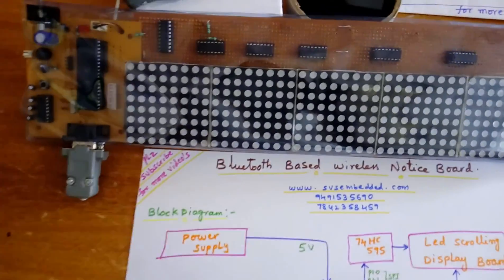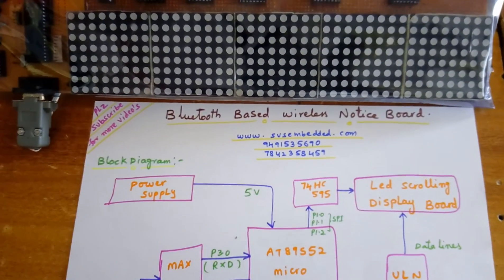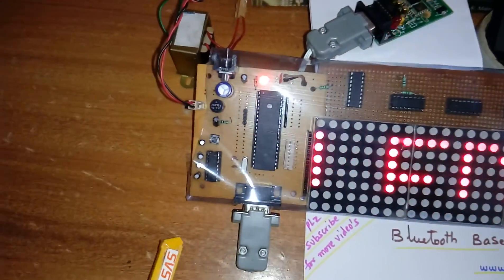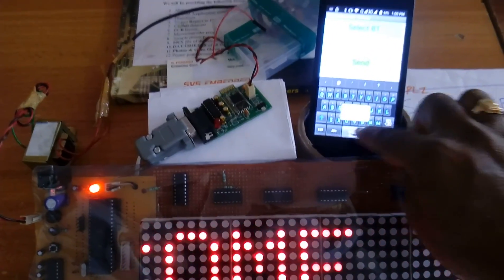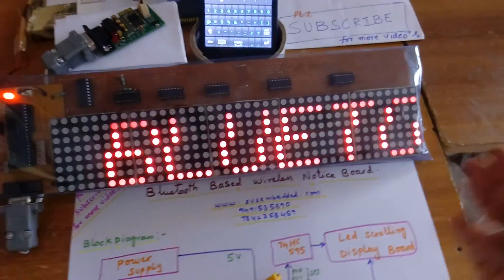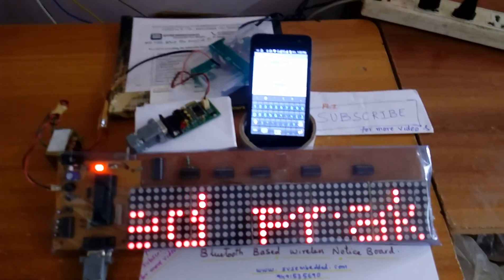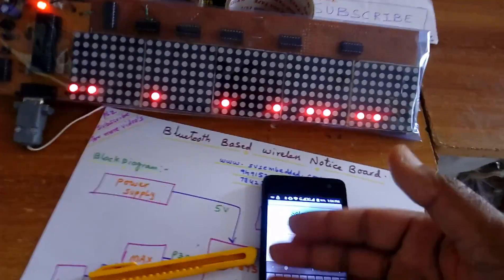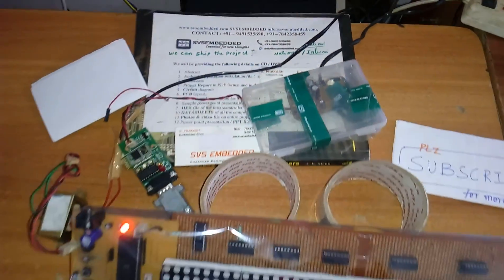Bluetooth Based wireless Notice Display using Android Application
M1: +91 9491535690                  M2: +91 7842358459
2. Wireless Electronic Notice Board using Android Remote | svsembedded,

3. Bluetooth based digital Notice board with display on Scrolli ,

4. Voice controlled wireless Electronic notice board using Android mobile,

5. Android controlled Electronic Notice Board using Matrix LED Rolling,

6. Android Smart Phone Based Wireless Electronic Notice Board System,

7. Android Based Wireless Notice Board and Printer,

8. Wireless Electronic Message Board using Android Remote Control,

9. Voice Based Notice Board Using Android | NevonProjects,

10. remotely controlled android based electronic notice board project,

11. bluetooth based college notice board using lcd,

12. android based notice board pdf,

13. remotely controlled android based electronic notice board pdf,

14. digital notice board using bluetooth,

15. wireless notice board using bluetooth pdf,

16. remotely controlled android based electronic notice board ppt,

17. voice based notice board using android report,

18. Android Controlled Notice Board Project | svskits,

19. Embedded Based Customized Wireless Message Circular System ,

20. Wireless Electronic Notice Board - IRD India,

21. Bluetooth Controlled Electronic Home Appliances - Electronics Hub,

22. Wireless E-Notice Board Using Wi-Fi and Bluetooth Technology – JNCET,

23. bluetooth controlled notice board - svsembedded projects,

24. Android based Wireless Notice Board ... notices on a notice board (LED Display) using Bluetooth.,

25. Real Time Digital Notice Board on Cloud Platform – IJIR,

26. Android controlled scrolling LED message display,

27. MAJOR MINOR PROJECTS | BLUETOOTH BASED PROJECTS LIST,

28. Bluetooth | Android Developers,

29. Bluetooth Based Wireless Notice Display using Android Application,

30. Voice controlled led scrolling display using wireless Bluetooth Android,

31. Electronics Project: Wireless notice board Using Android App ,

32. BLUETOOTH CONTROLLED NOTICE BOARD,

33. Wireless notice board using Bluetooth,

34. Android Based Digital Notice Board,

35. arduino based bluetooth controlled electronic notice board display,

36. remotely controlled android based electronic notice board,

37. Android Bluetooth Notice Board,

38. AT89S52 based LED scrolling notice board with bluetooth android,

39. Message Displayed on LCD Screen using GSM and Bluetooth ,

40. Bluetooth Notice Board Research Paper - Scribd,

41. Android Based Wireless Electronics Workbench System,

42. Arduino Bluetooth remote lcd display - Instructables,

43. Relay and HC-06 Bluetooth based Android Mobile controlled,

44. HC-06 Bluetooth based Android Mobile Controlled Wireless Robot,

45. ubiquitous smart home system using android application - AIRCC Home,

46. Digital Notice Board Using Raspberry PI – IRJET,

47. Android mobile Based Smart Wireless Electronic Notice Board,

48. ECE final year projects for B. Tech & M. Tech students- svskits,

49. Automated Notify for Vehicle Using Arduino and Android Application,

50. Bluetooth based home automation system using android phone,

51. Android Based Home Appliances Control Using Bluetooth Module,

52. A Survey of Light Emitting Diode (LED) Display Board,

53. Smart Electronic Notice Board and Attendance Monitoring Using ZigBee,

54. Arduino Based Wireless Notice Board - Send Notice Using,

55. Realtime Live Projects for B.Tech, M.Tech, Diploma, Masters,

56. Wireless Notice Board: Project with Circuit Diagram – EngineersGarage,

57. Android Training in Chandigarh | Mobile Application Development,

58. Portable Bluetooth-enabled scrolling LED matrix display- Part 1,

59. Home Appliances Control System Based On Android,

60. Android Phone Speech Recognition Sensed Voice Command based,

61. Wireless Communication Based Projects for Engineering Students,

62. GSM Mobile Phone Based LED Scrolling Message Display System,

63. Bluetooth Based Android Phone/Tablet Controlled Robot : Robokits,

64. Bluetooth Based wireless Notice Display using Android Application,

65. Online Remotely Controlled Android based Electronic Notice Board,